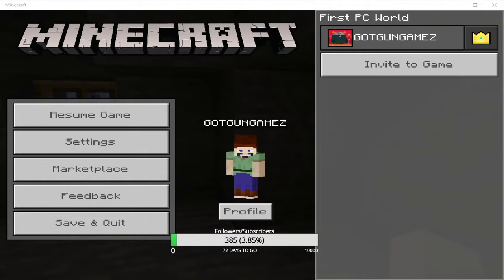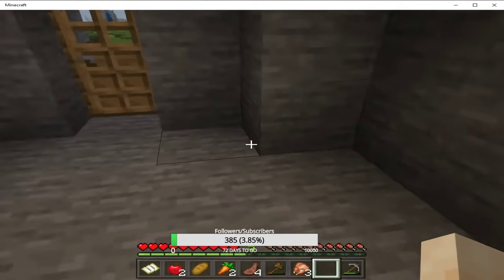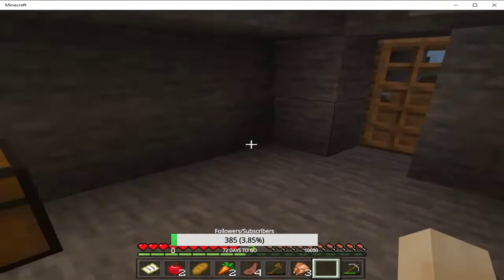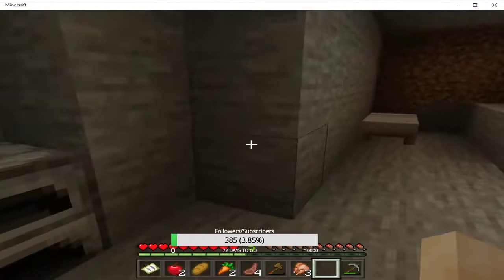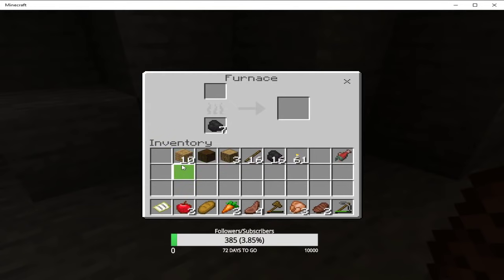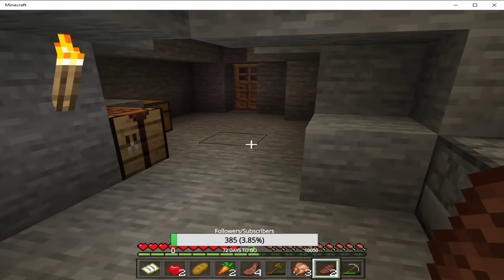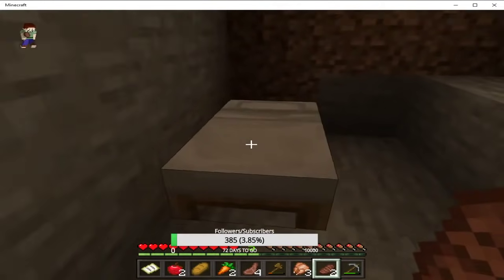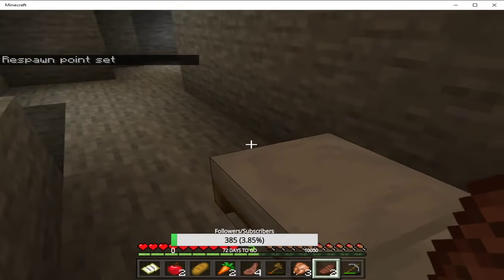How to Quick Move Items PC Minecraft tutorial.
I show you how to quick move items on Minecraft PC Windows 10 version in this short tutorial.